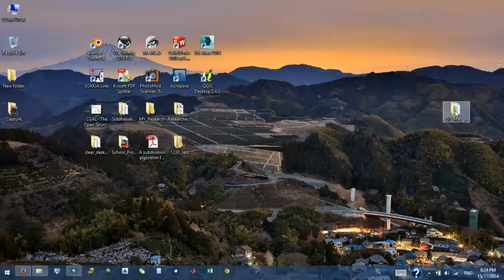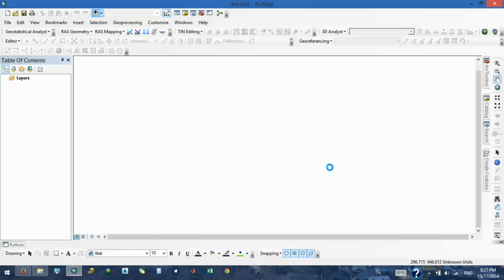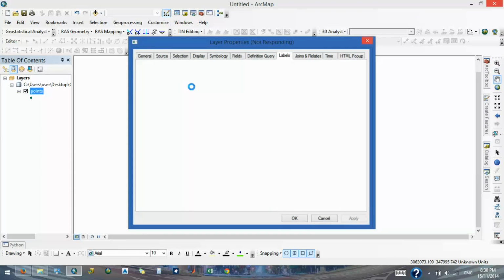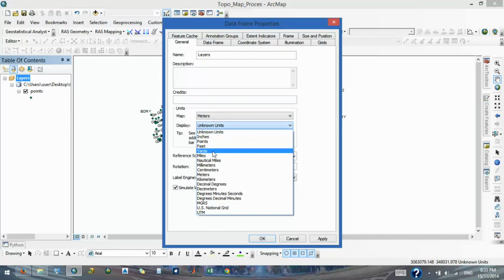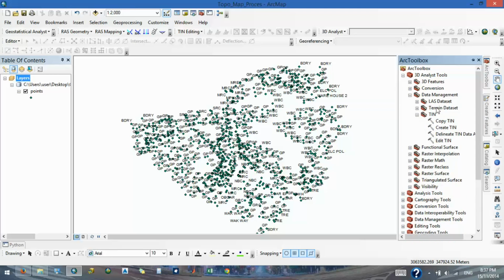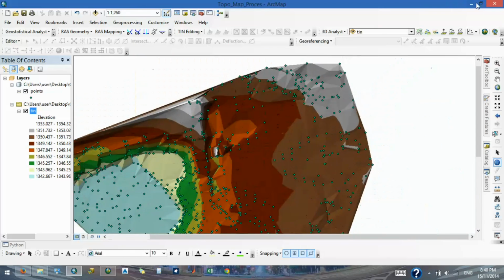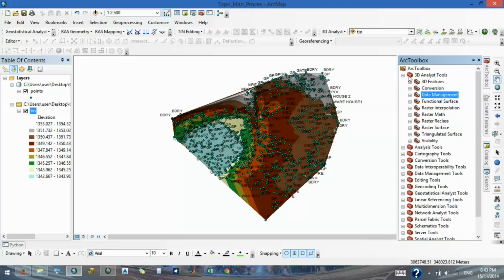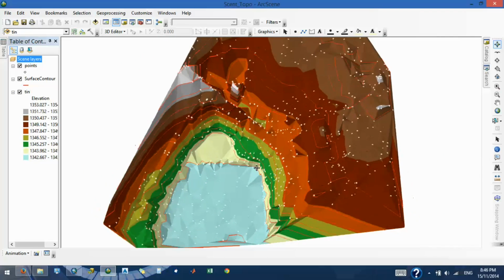Basic Map Making In GIS part 2/5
This is a five part video series to develop the fundamentals of Map making in ArcGIS. By completing this course, you will have a solid foundation on Map making and other very useful operations in ArcMap and ArcScene.
A topographic map of a building area in Nepal is made using data from total station with full description of the processes.